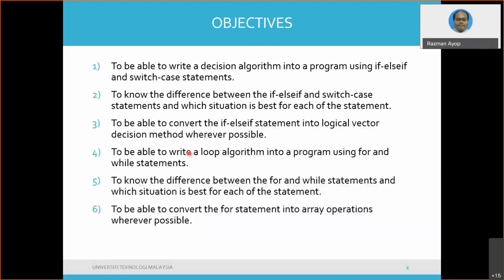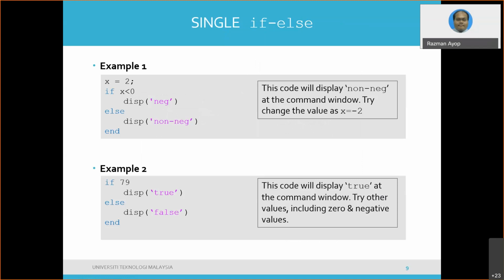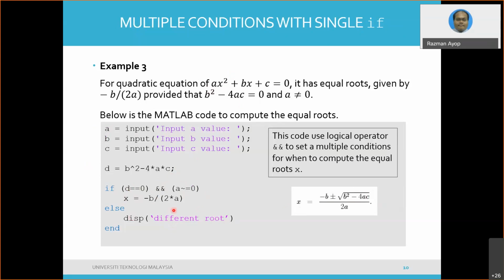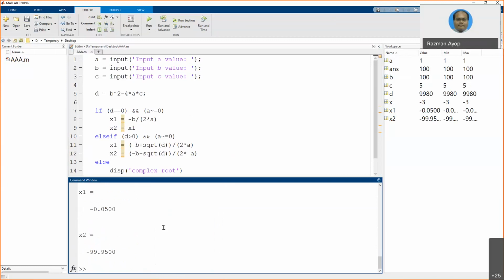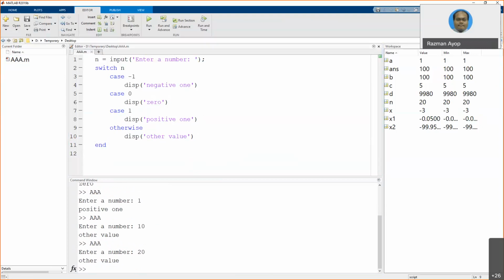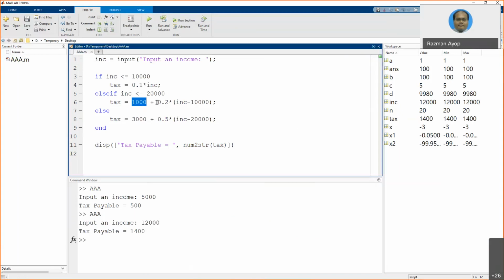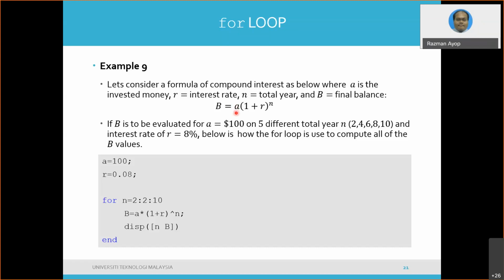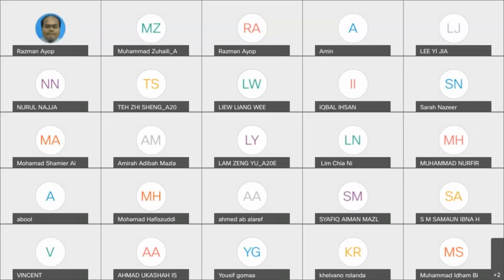W3biCh4 - Control Flow